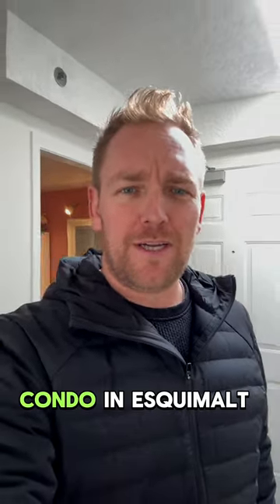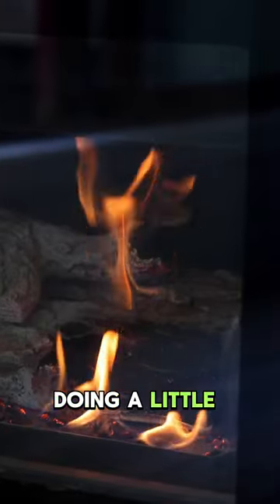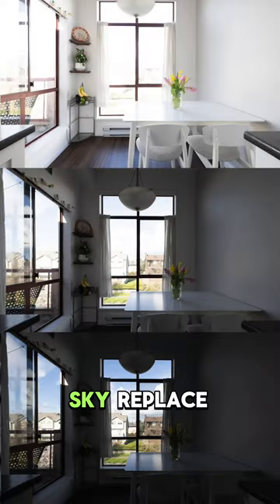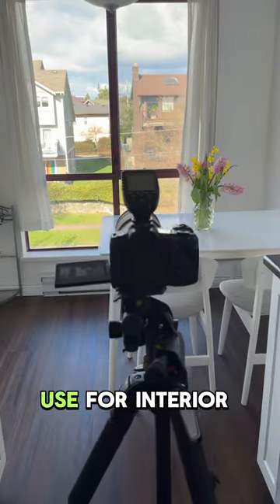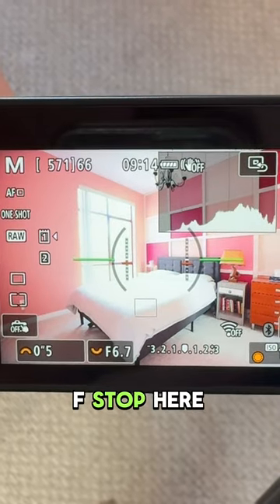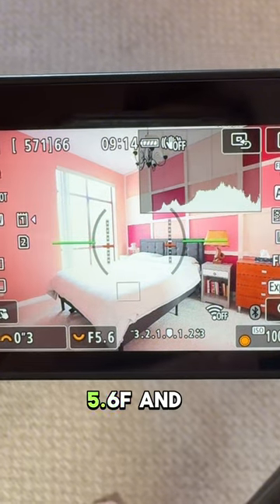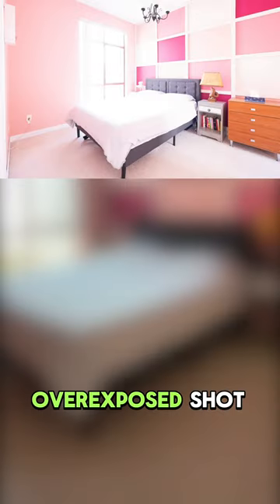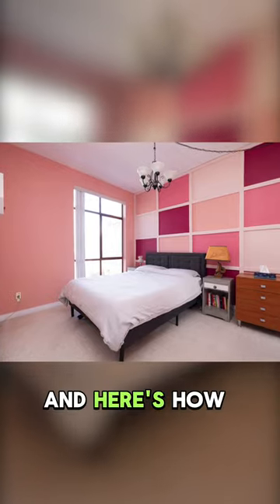What camera settings I use for Interior Real Estate Photography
Here's the camera setting I use for Interior Real Estate Photography on my Canon r5 mirrorless DLSR camera A tripod is a must for adjusting the shutter and capturing multiple exposures. We do this to make sure all lighting is even and well can get the lighting correct from our window pull from the exterior. The camera settings I use are between 100-250 ISO depending on how dark the spaces are. F-Stop is always f5.6 to f8 to give sharp focus throughout the image. Lastly our shutter speed is adjusted 2 stops each shot for a total of 3-5 photos. Editing is done in lightroom and photoshop with extensive blending photos together. Follow and watch for more info on#photoshop editing.